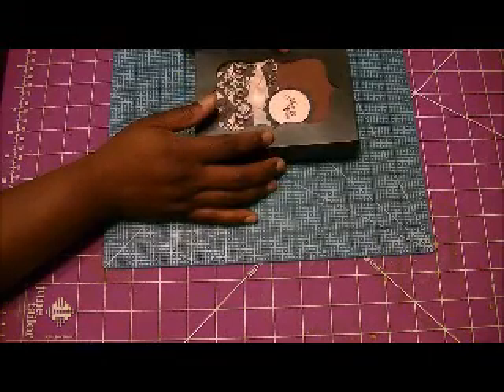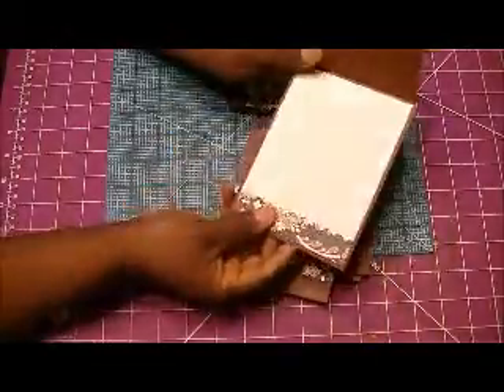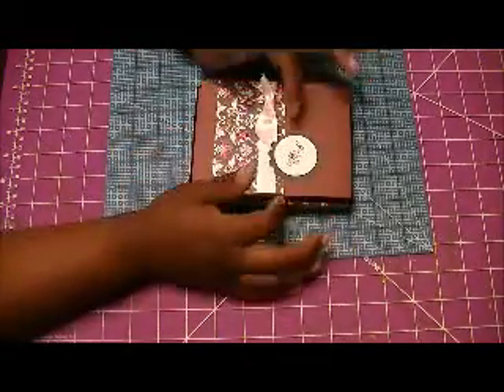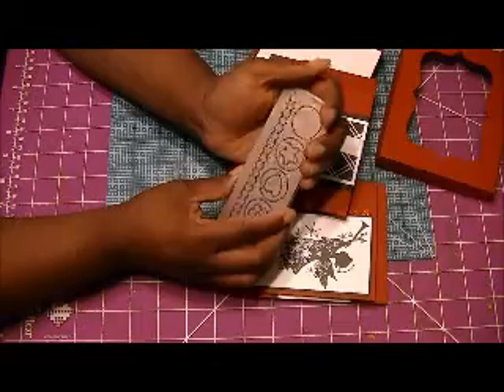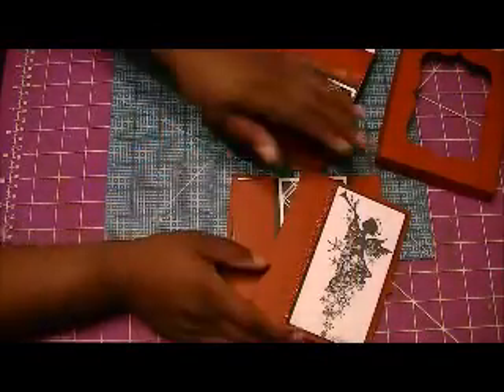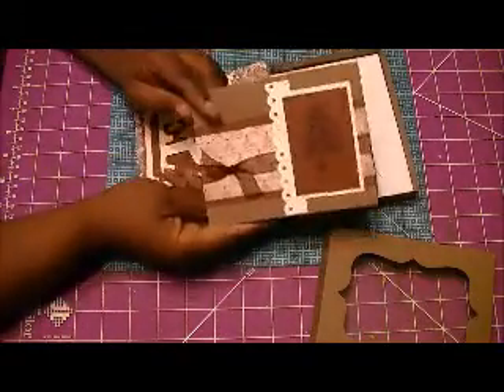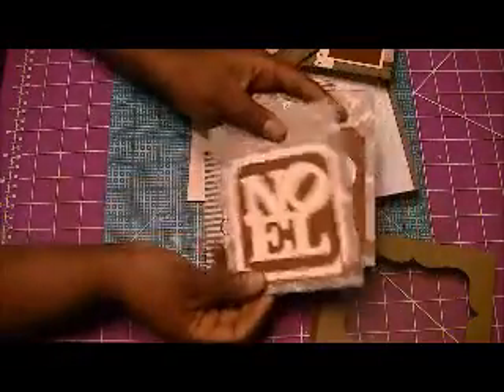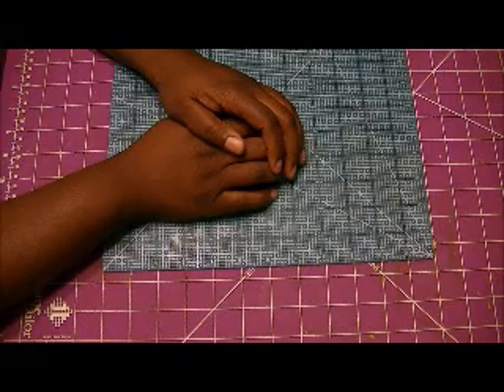cards.wmv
some holiday cards I made